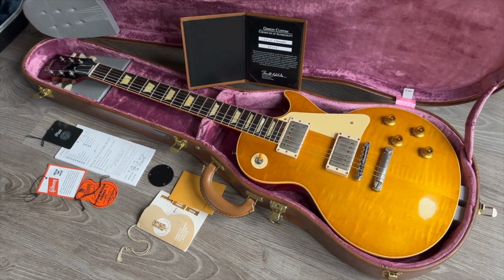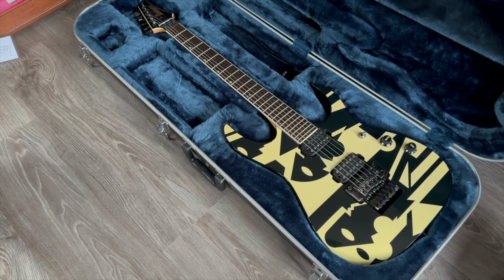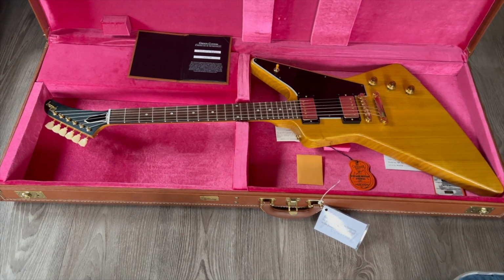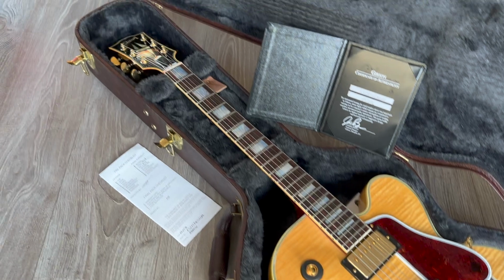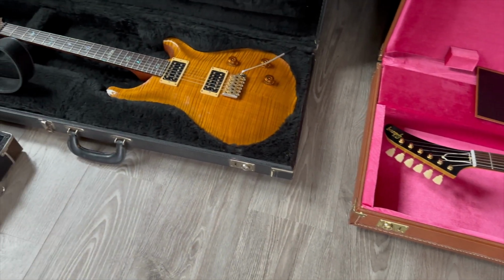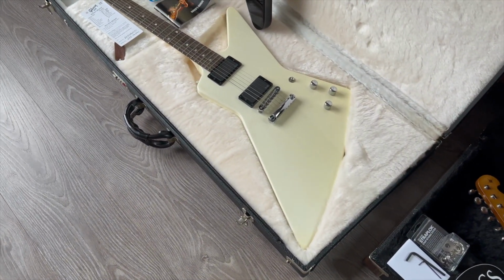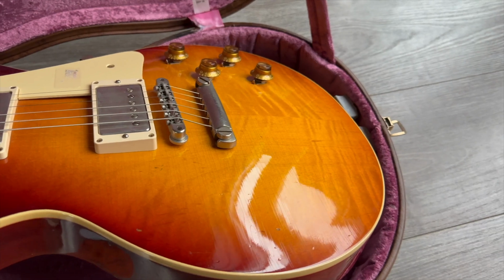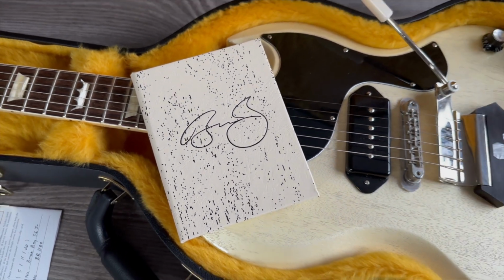This weeks arrivals! Gibson Korina Explorer, Gibson Les Pauls, Archtops, PRS Artist & More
In this video i show you this weeks new arrivals and it's a group of some very nice guitars by Gibson, Fender, Paul Reed Smith & more. Please check the video for more info ;-)

Please check my website and social media to keep updated daily on new arrivals.